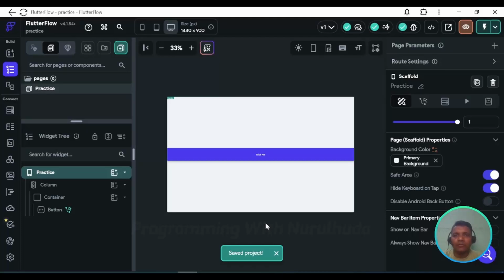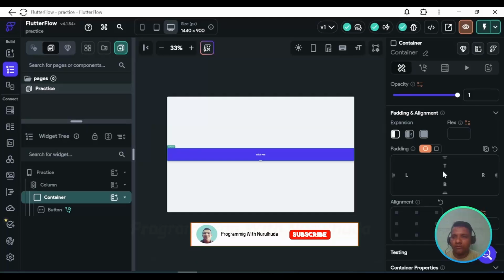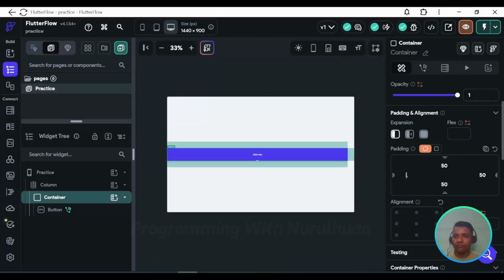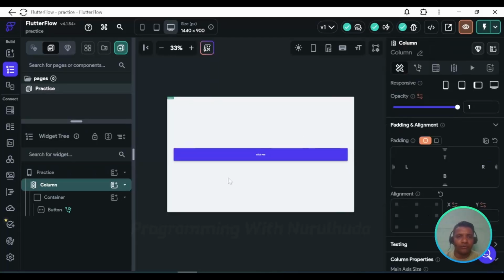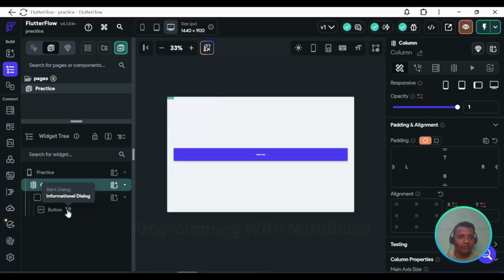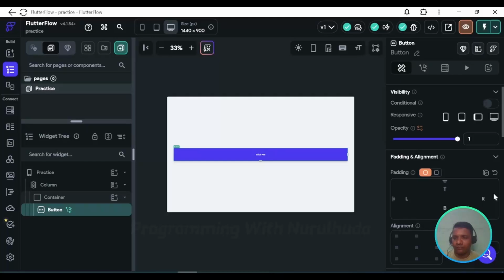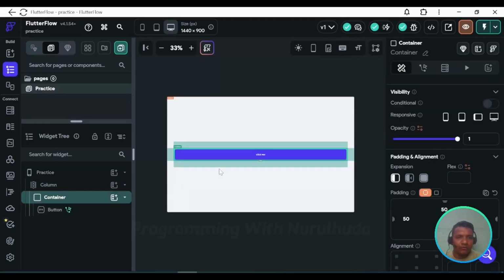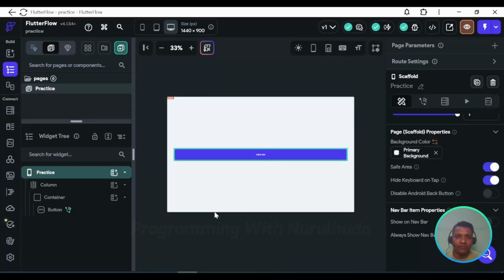How to add padding in widget in flutterflow